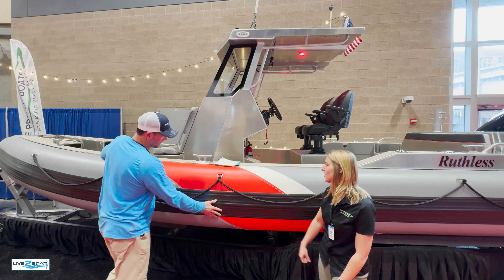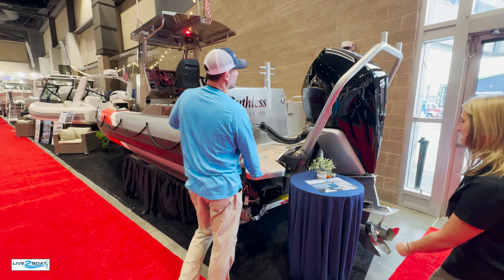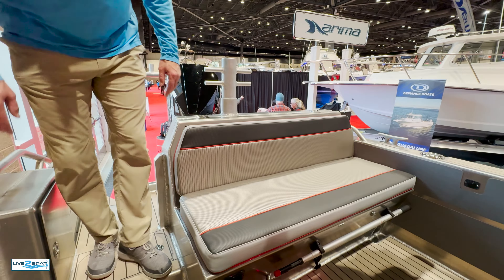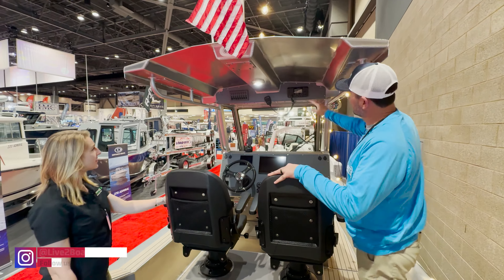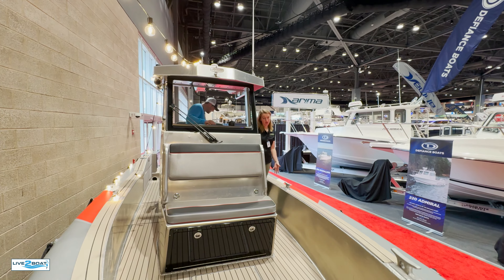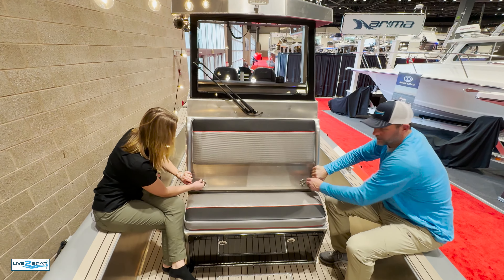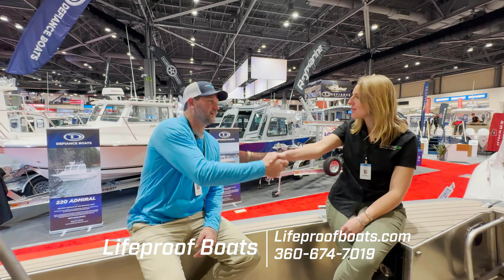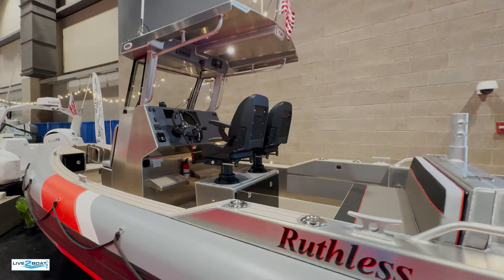Turn Heads with this Yacht Tender - 23 Life Proof with 300 Mercury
Project manager Nathalie Cushing from Lifeproof Boats takes us through the  "Ruthless", a custom 23' Lifeproof rib tender powered with a 300 horsepower Mercury outboard. Lifeproof's DNA is building extremely fast boats that will outperform nearly anything on the water. Enforcement agencies trust their boats for that reason, they have superior performance qualities. The "Ruthless" was constructed for an owner looking for the same qualities in a recreational boat. In addition, with their closed cell foam collar design they are safe and virtually unsinkable.

MB01VMDDVM8R089

00:00 23 Life Proof RIB Yacht Tender
00:15 Natalie Cushing - Life Proof Boats
00:32 Hull and Exterior Features
01:04 Collar Floatation System
01:53 Stern and 300 hp Mercury Outboard
02:51 Aft Deck
03:24 Rigging
03:50 Console and Helm Station
04:50 Bow Area
05:13 Dash Rigging Access
05:53 Drop Down Bow Door